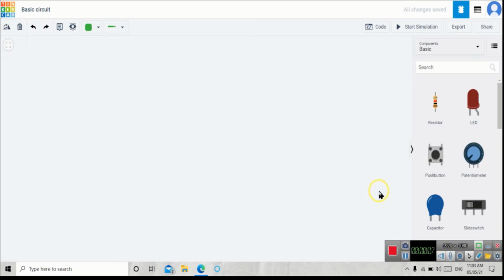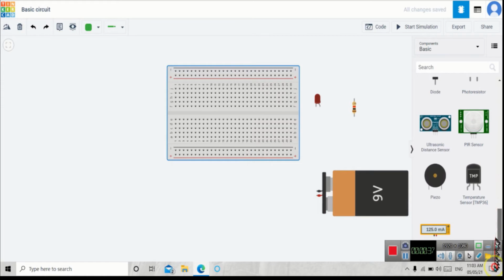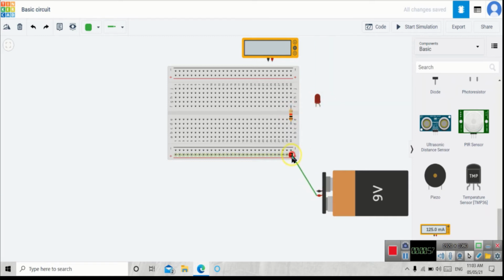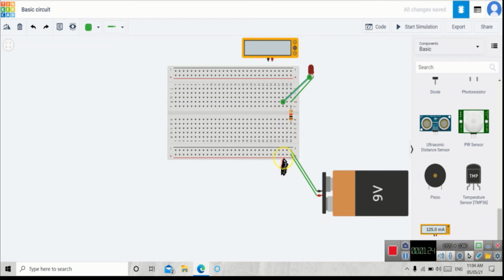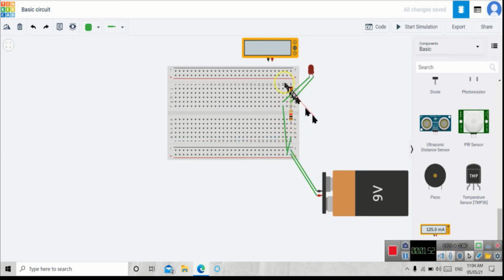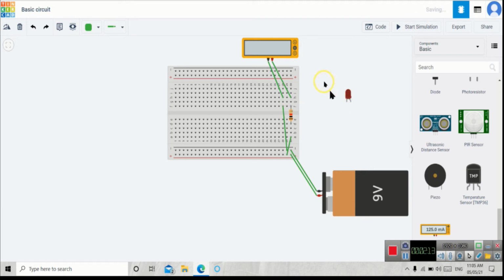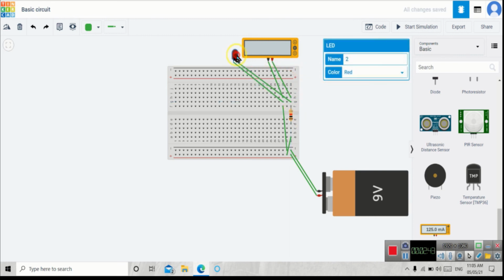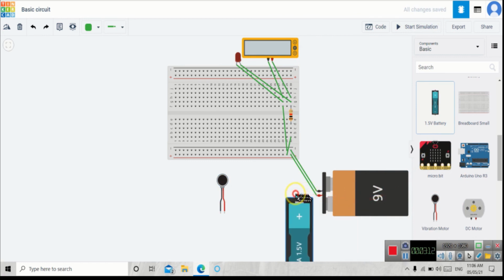Introduction to Tinker CAD Circuits {Lesson 1}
Hello Coders,
This is a tutorial on Tinker CAD this is mainly for beginners who wants to understand Circuits. This is a video created by Jarvis coder who is a new member in our group and have put a lot of effort in this video from now on Jarvis coder will make short video tutorials of easy beginner Tinker CAD projects!! if you all want more in depth tutorials let us know!! . If you have any tips or suggestions drop them in the comments section. Also thanks for all your support and to all the subscribers. this really motivates us to make more content.

We have also created a website using WIX if you want the GitHub code for this and future projects make sure to check the website. Also sign up to the newsletter on the website to get notified early about any videos coming in future on YouTube.

Artemis Coder : We believe Knowledge is Power

I appreciate all the feedback on my content, you guys are great! :)